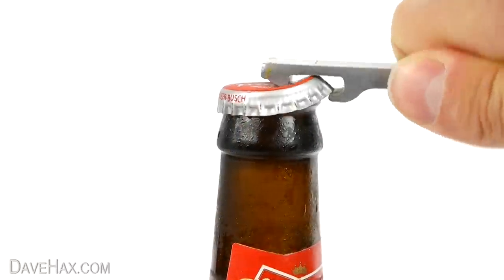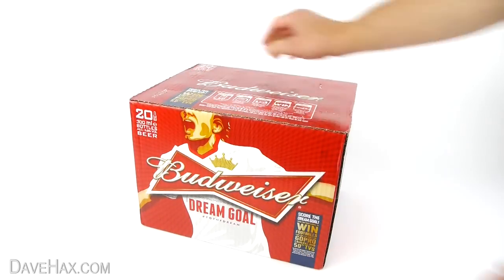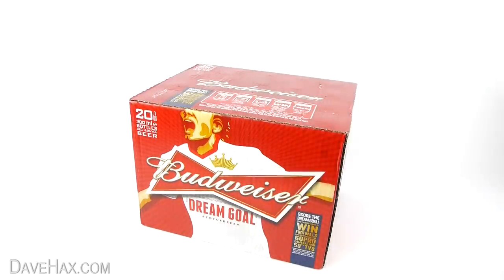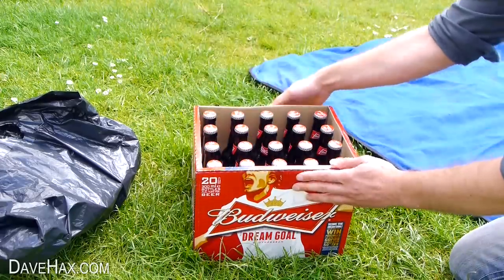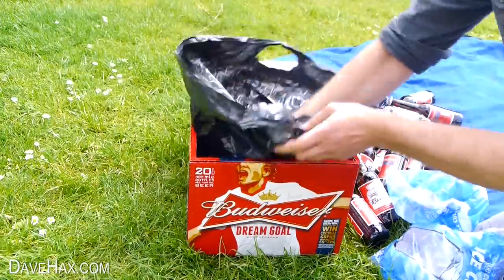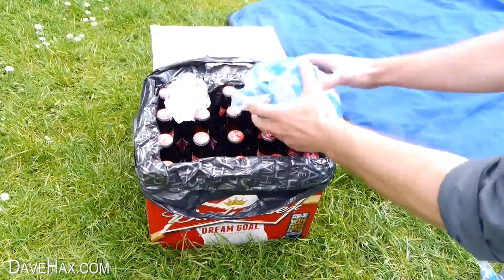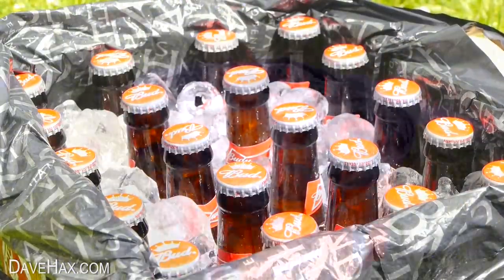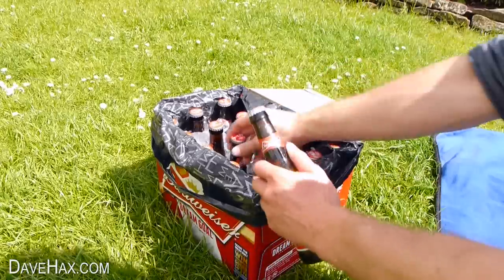Cold Beer - Simple Cool Box Life Hack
How to make a really simple cool box, perfect for chilling drinks at a picnic or barbecue. Line a box with a plastic carrier bag and fill it with drinks and ice. Leave it for 10 or 15 mins and you'll have nice cold beer! Can also be used for cans and bottles of soda, water, juice etc.